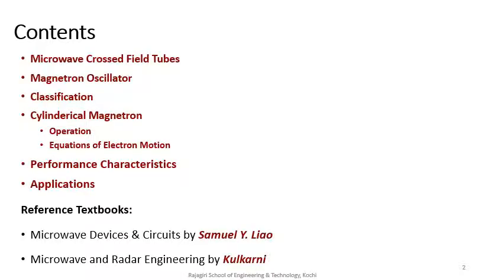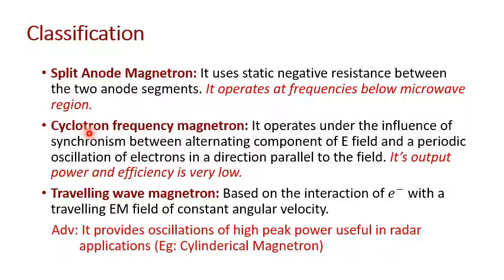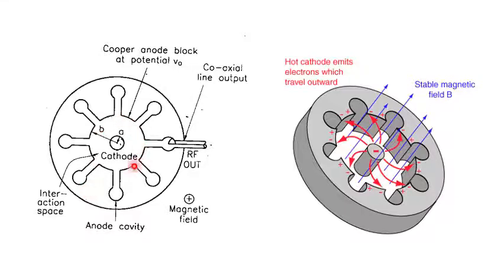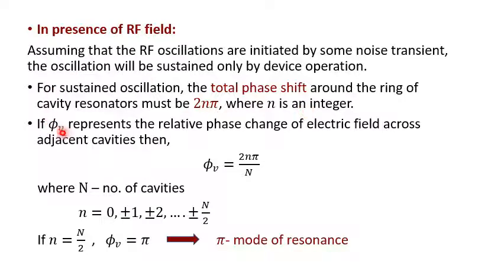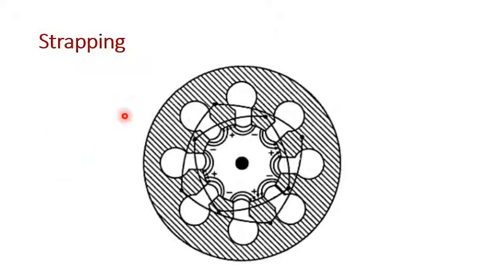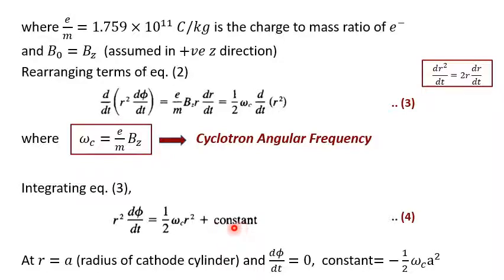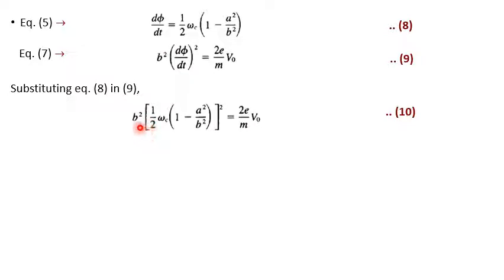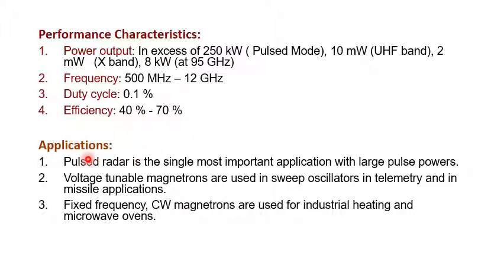EC403 MRE Module2 Part2